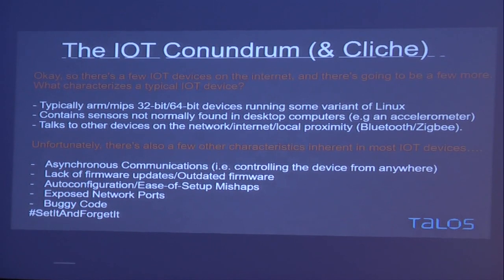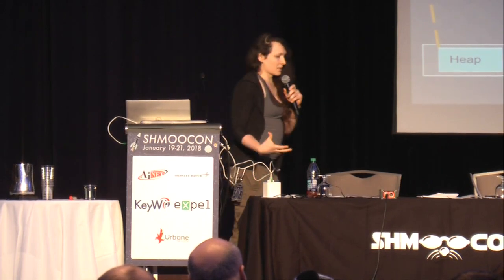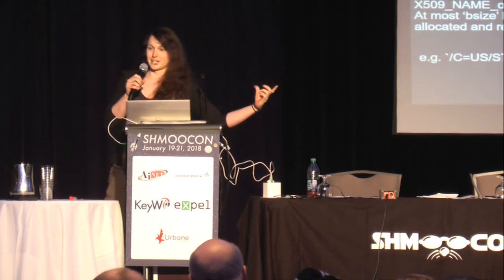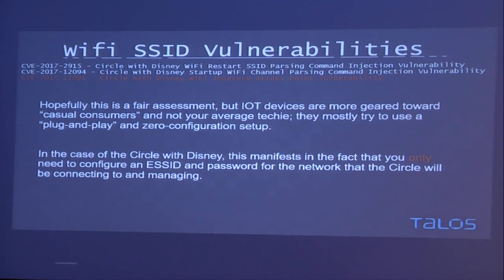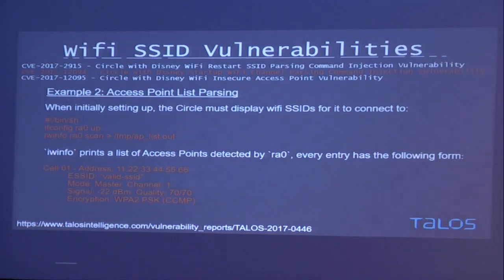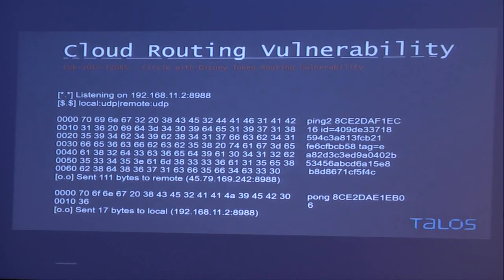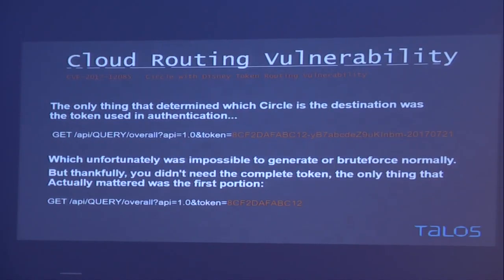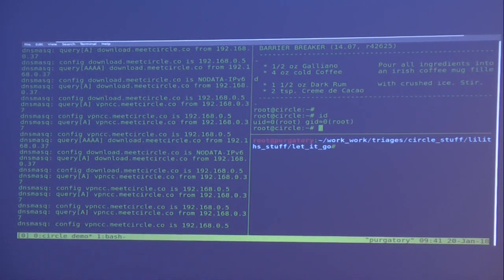IOT RCE, A Study With Disney - Lilith Wyatt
Note: Audio is missing until the third minute in this video. This is from the source. Sorry for the inconvenience.

As desktop and server security keeps raising the baseline for successful exploitation, IOT devices are still stuck in the 1990’s, despite their ubiquity in every home network. This, coupled with the trend of “monitor your devices from anywhere!”, is creating a time-bomb situation, in which millions of households are left vulnerable, regardless of any network security posture.

These topics will be examined using the “Circle with Disney” and Foscam devices as case studies. During the course of the vulnerabilty testing of these devices, over 50 CVEs were discovered, out of which, discussion will focus on the more novel attack techniques seen, including:

SSL certificate Attribute validation bypasses
SSID Broadcasting injection
Use-Between-Realloc Memory Corruption.
Cloud Routing Abuse
Finally, there will be discussion IOT device’s use of traditionally offensive tools (arp-poisoning, backdoors, and payload beaconing) for central functionality.

Lilith Wyatt is a Research Engineer with the Talos Security Intelligence and Research Group at Cisco. She’s done open source and closed source research on a variety of products, resulting in CVEs on products from vendors including Vmware and Zabbix, and has also done internal research on Cisco devices. She’s OSCP and OSCE certified, and previously to her first real security job with Cisco ASIG, she was a Network Engineer, Boxer, and an Android app/firmware patcher.